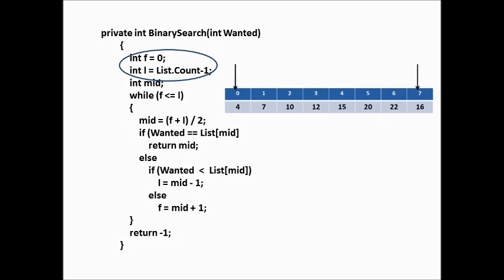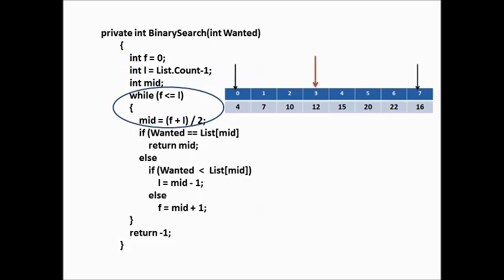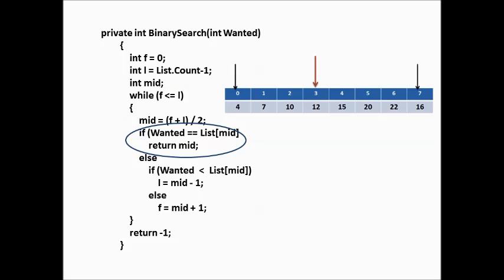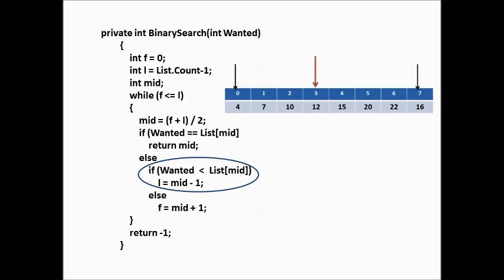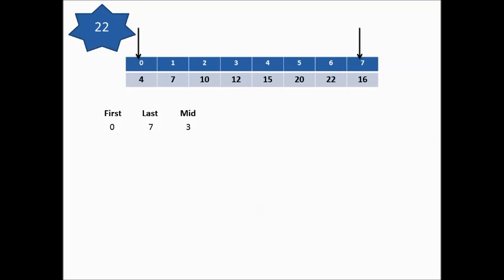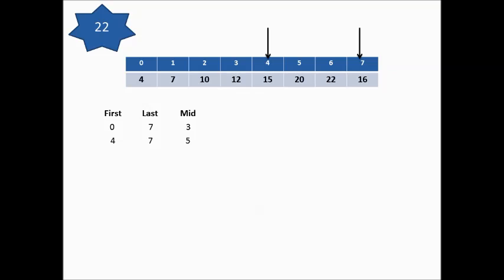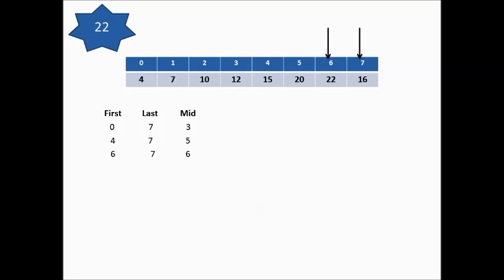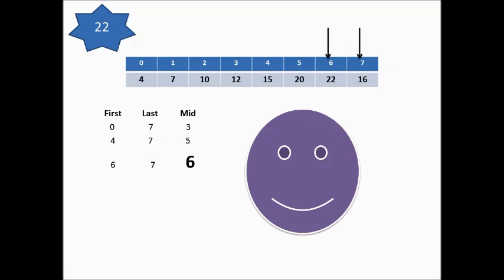WRAV102 Video 1 22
Tracing the Binary Search